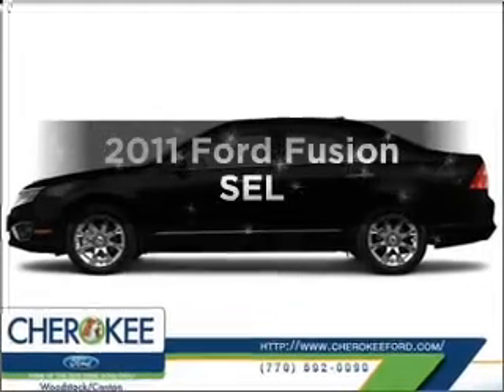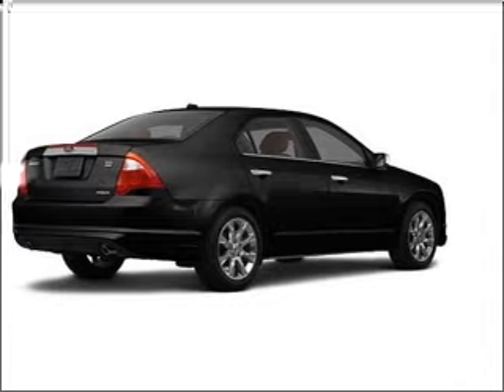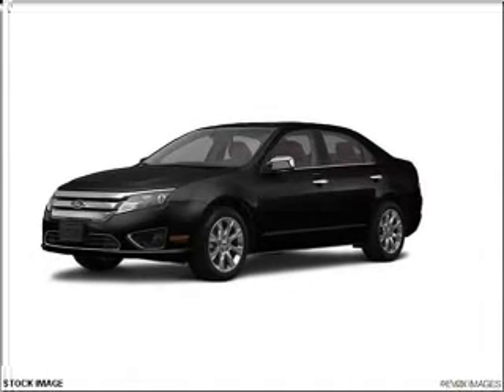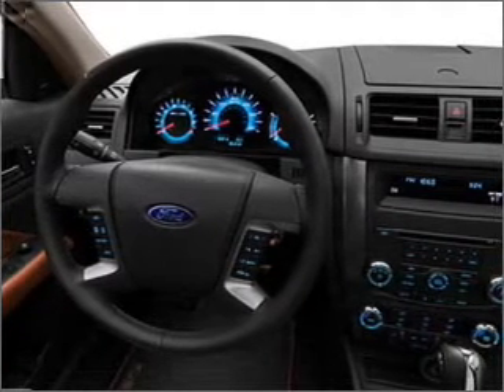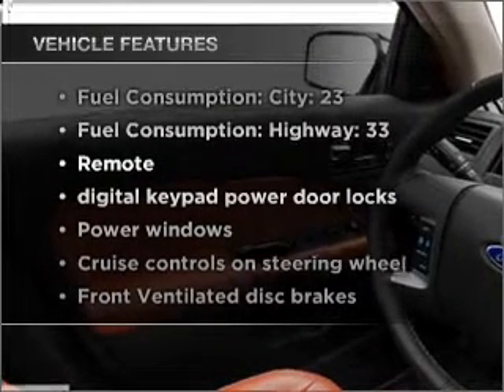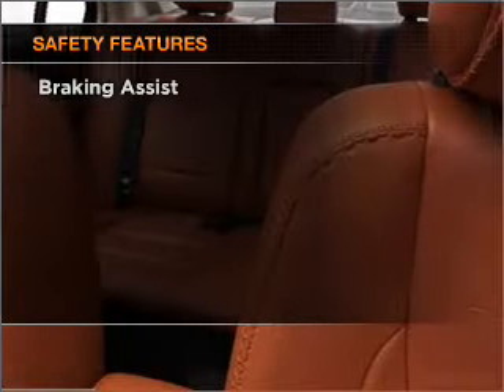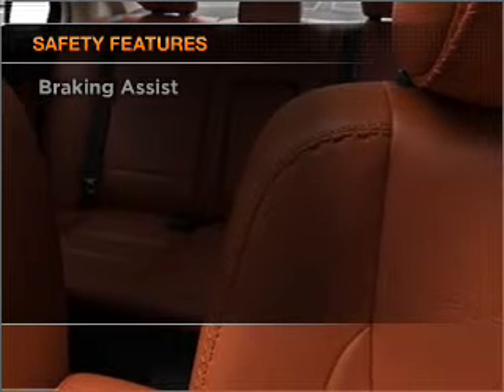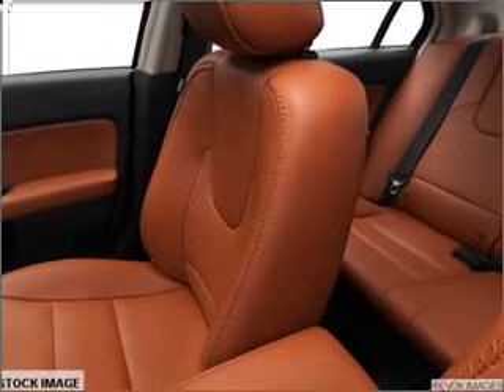2011 Ford Fusion - Woodstock GA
Year: 2011
Make: Ford
Model: Fusion
Trim: SEL
Engine: 2.5 liter inline 4 cylinder 16 valve
Transmission: 6-Speed Automatic
Color: Black Metallic
Mileage: 0
Address:
195 Woodstock Parkway